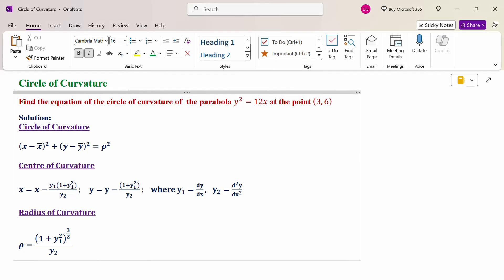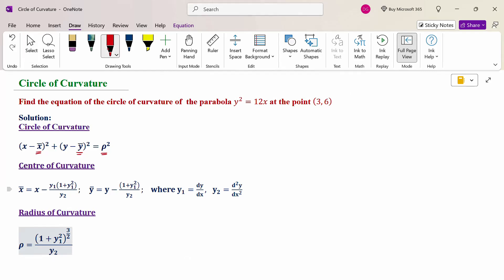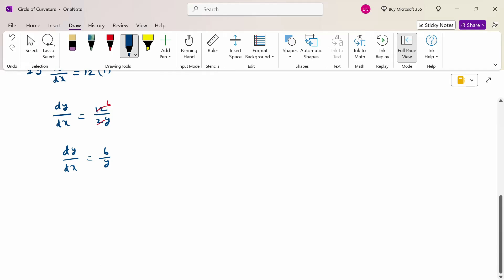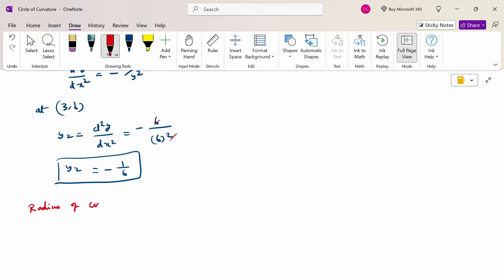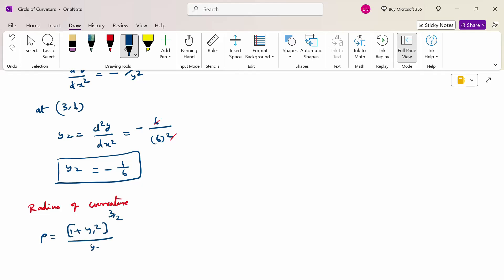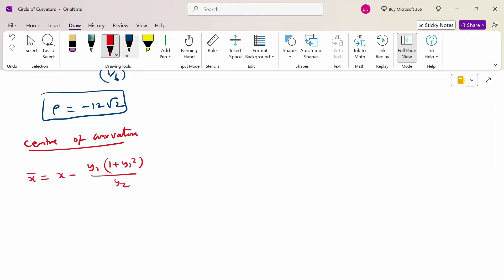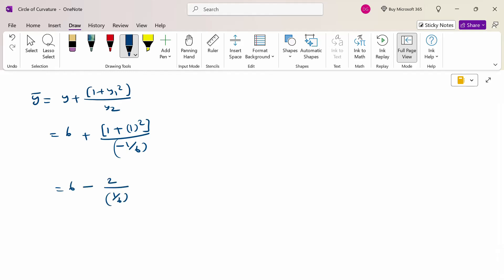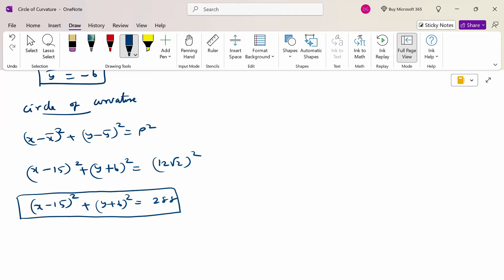4. Circle of Curvature - Differential Calculus - 21MAB101T - Calculus and Linear Algebra - Problem 2